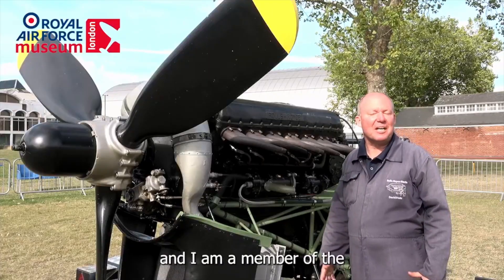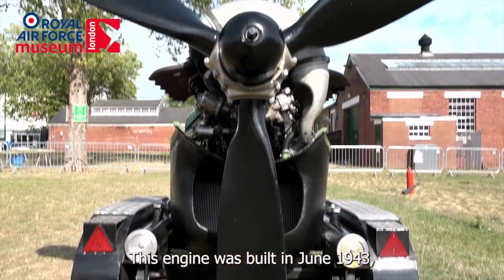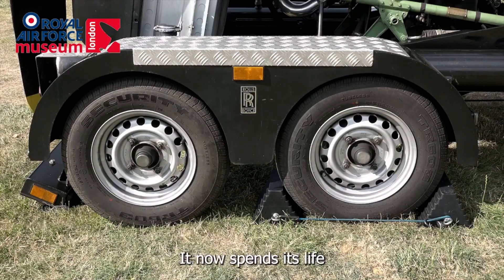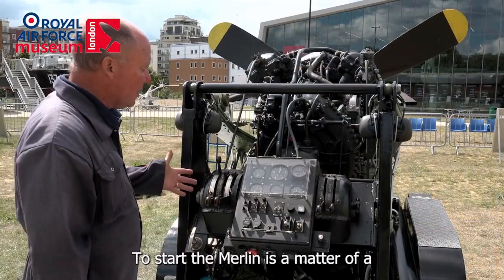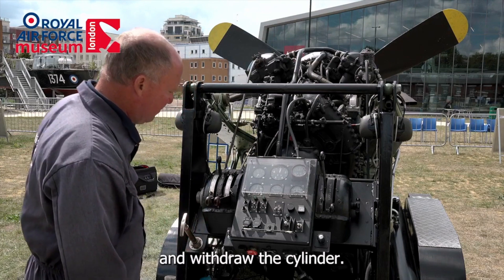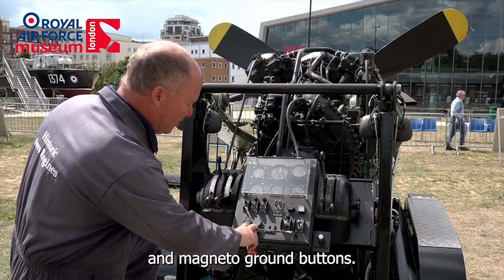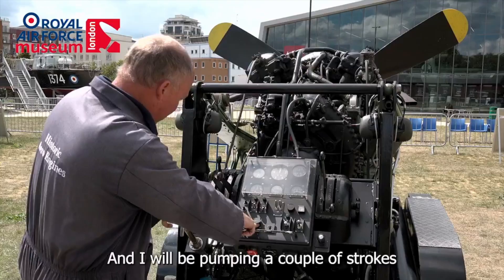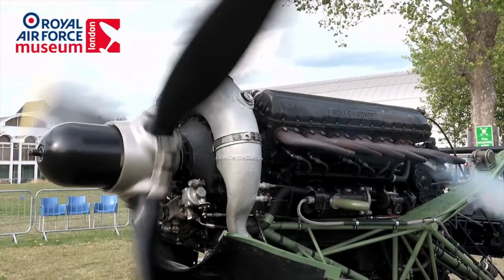Royal Air Force Museum London; a 'Merlin' appreciation weekend, August 6 and 7, 2022.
The Royal Air Force Museum London hosted a Merlin appreciation weekend for the public to visit and see the running of a Rolls-Royce Merlin aero engine from a Lancaster bomber, and associate this with the displays in the museum of Merlin powered aeroplanes.

The Historic Aero Engine group comprises aero engine enthusiasts from a variety of engineering and technical backgrounds, who share a common interest in researching, restoring, and preserving our aero engine heritage.  Some of the engines are restored to ground running condition, and when invited, can display these at public events as a means of celebrating our heritage and inspiring the next generation of young engineers.